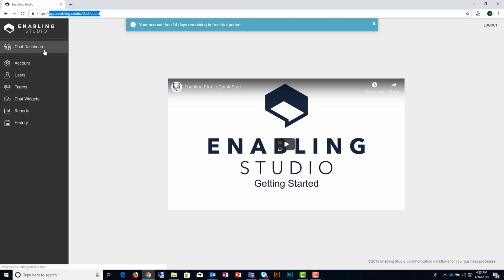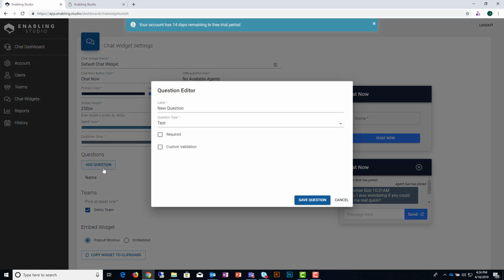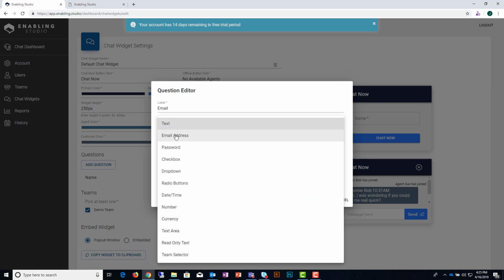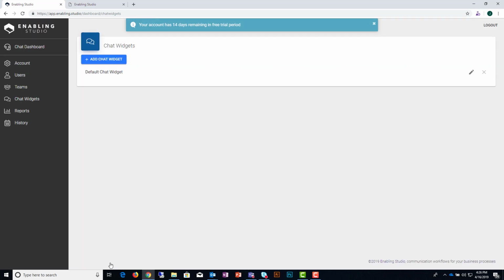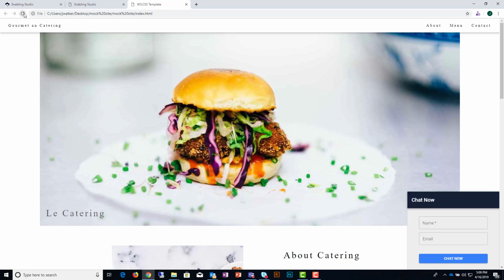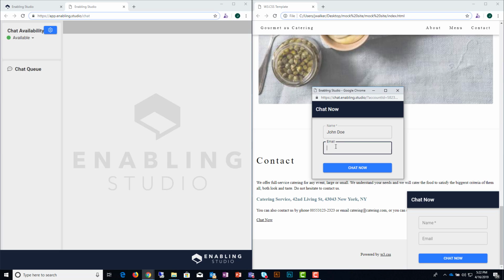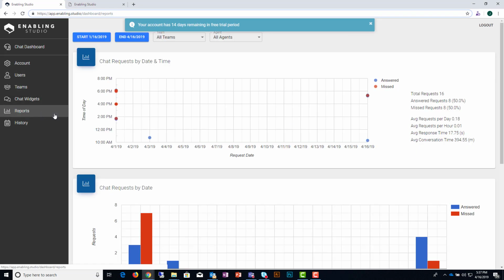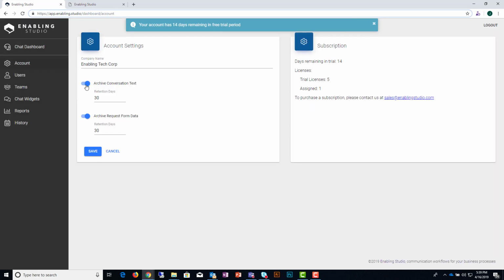Enabling Studio Quick Start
Enabling Studio gives organizations the power to communicate with their online customers in a team-based way. This real-time messaging application will run inside various platforms or completely standalone to handle customer inquiries and end user service requests.  We envision Enabling Studio to integrate with business processes and applications to enable organizations to provide a more robust customer service experience.  Enabling Studio will empower your non-technical associates to build and optimize business process workflows without the dependence of software developers. Our Enabling Studio solution is user-friendly and makes everything from configuring intents to dialogue conversations seamless and will allow your Customer Service Representatives to handle on average 5X’s more customer service requests and inquiries than a single human agent. We would like for you to experience and harness the power of Enabling Studio in your environment and to transform your customer service portal. Try our Enabling Studio solution for 30 days for Free!